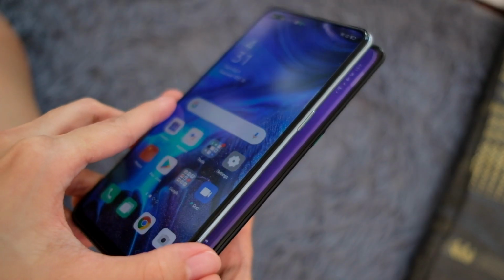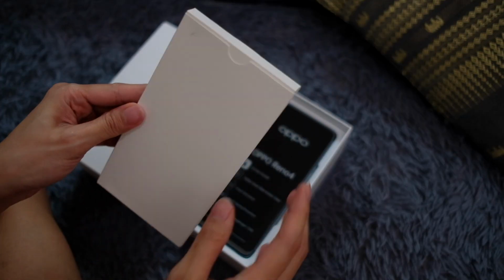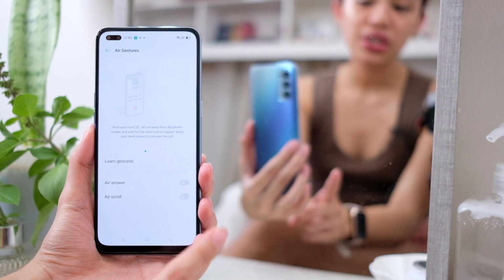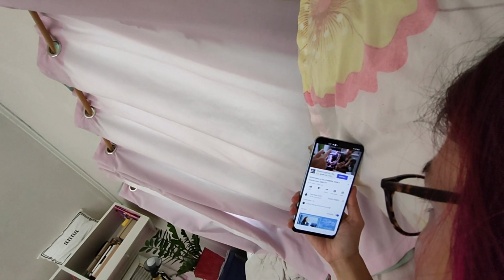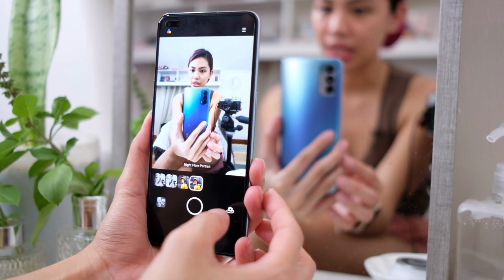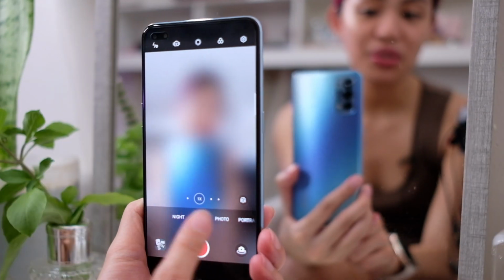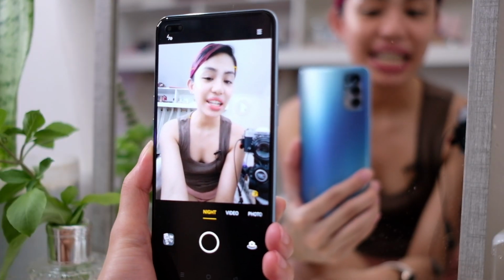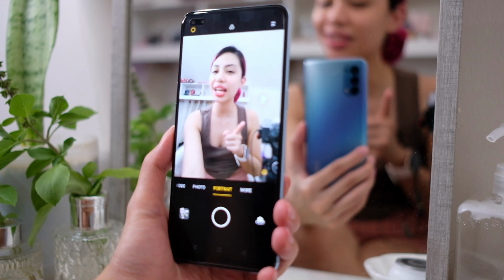OPPO Reno4 CAMERA TOUR + unboxing: Air Gestures, Anti-spying & more!!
Unboxed the OPPO Reno4!! Also tried out the new sensor features annnnd did a camera tour!